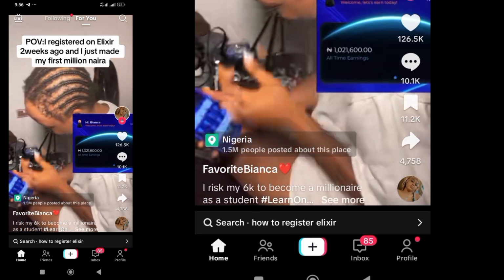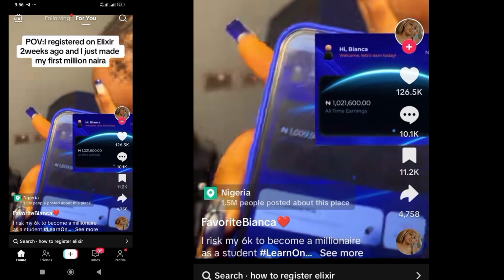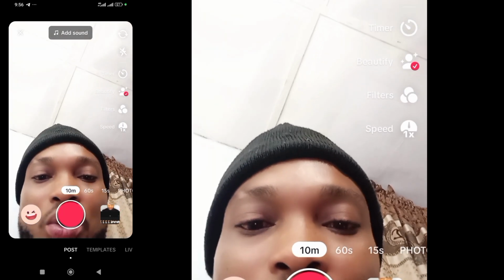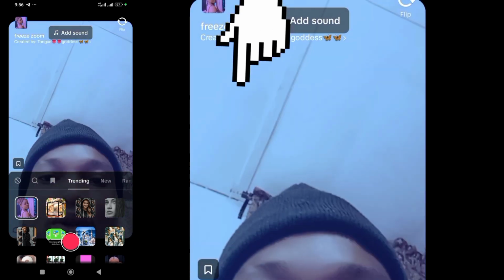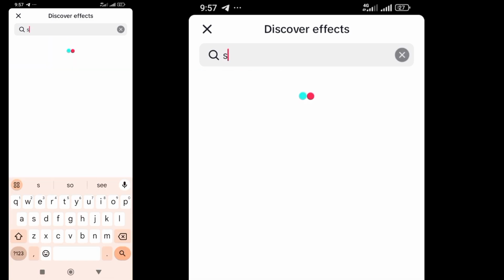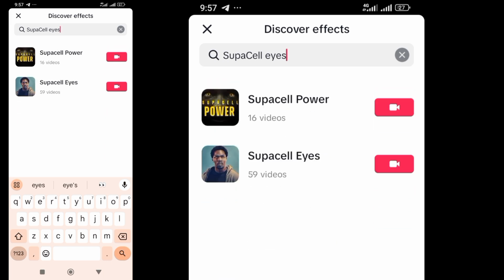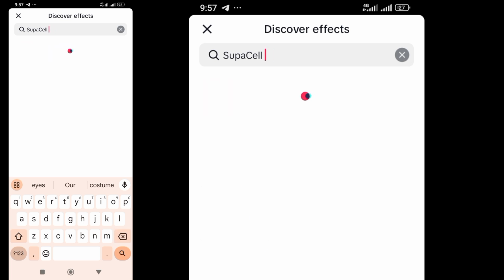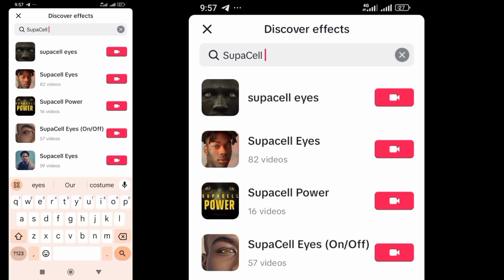Video Editing Tip: How to Create SupaCell Eyes Effect on CapCut Pro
Unlock your video editing creativity with our latest tutorial on creating the stunning SupaCell Eyes effect using CapCut Pro! In this step-by-step guide, we'll walk you through the process of enhancing your videos with this eye-catching effect that captivates viewers and adds a unique flair to your content.

Whether you’re a beginner or an experienced editor, this video will provide you with all the tips and tricks you need to master the SupaCell Eyes effect. We'll cover everything from the necessary tools, key settings, and pro techniques to achieve that perfect look.

Join us as we explore:
- An introduction to the SupaCell Eyes effect
- Step-by-step instructions on how to create it in CapCut Pro
- Tips for enhancing your videos with additional effects

Elevate your video editing skills and engage your audience like never before with the SupaCell Eyes effect!

Video Editing Hack
Eye Effect in CapCut
CapCut Visual Effects
Advanced CapCut Techniques
Create Stunning Eye Effects
CapCut Eye Effect Tutorial
CapCut Pro Tips
How to Edit Eyes in CapCut
CapCut Special Effects Guide